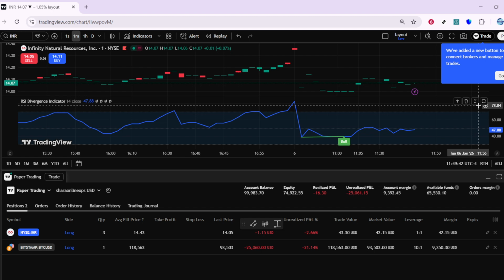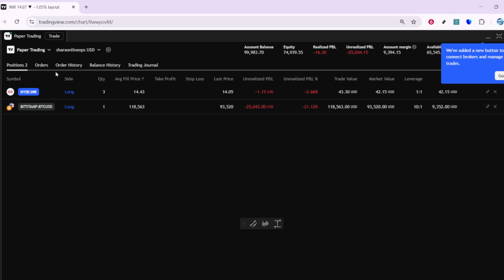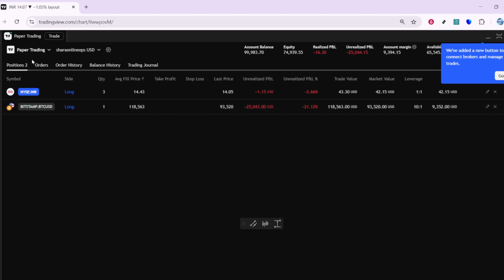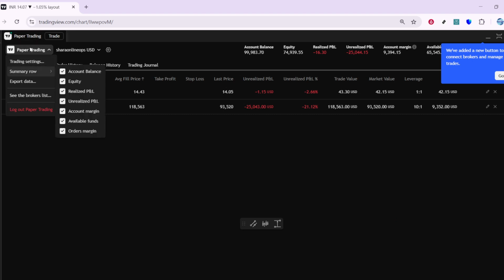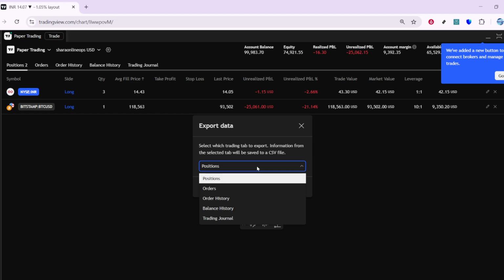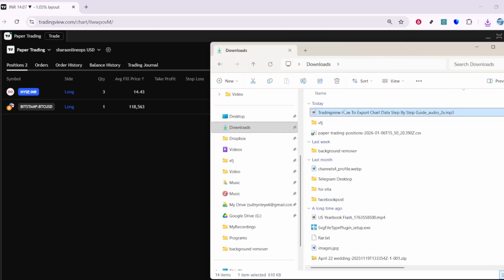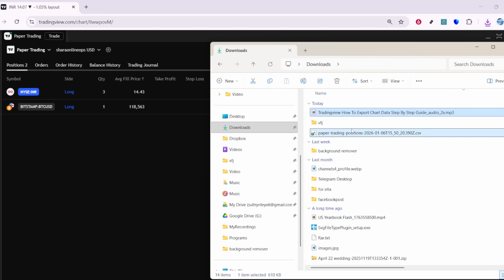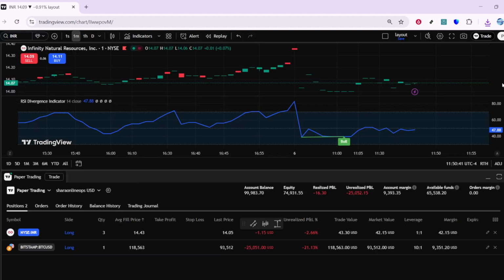Tradingview How To Export Chart Data Step By Step Guide (Full Guide 2026)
In this video, we discuss how to export chart data and download CSV files for advanced data analysis. Learn to manage your historical data and stock data more effectively by integrating TradingView charts with your spreadsheet trading and data management workflows.

00:00 Intro
00:07 Goal of the Video
00:20 Start on Any Chart and Open the Trading Panel
00:44 Click the Broker Name to Open the Menu
01:04 Find and Click 'Export Data'
01:29 What to Expect in the Downloaded CSV File
02:07 Accessing and Using the Downloaded Data
02:24 Troubleshooting the 'Export Data' Option
02:32 Conclusion